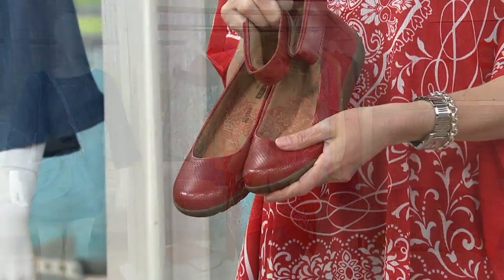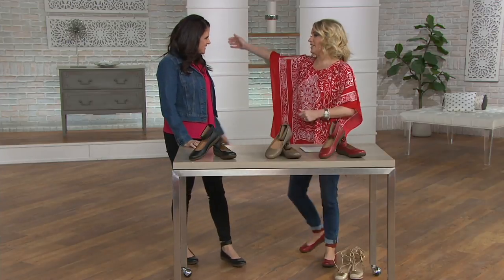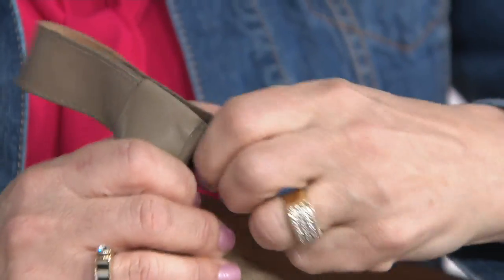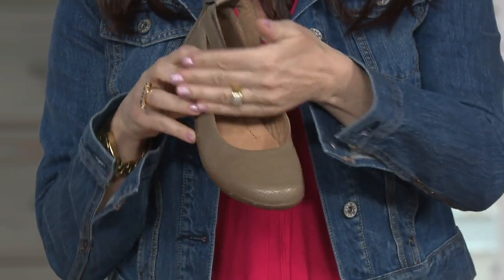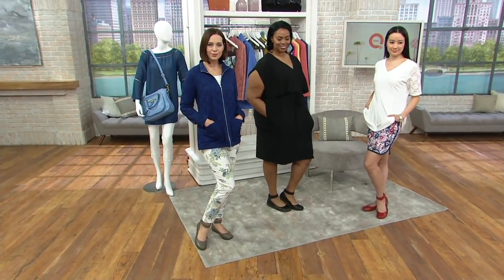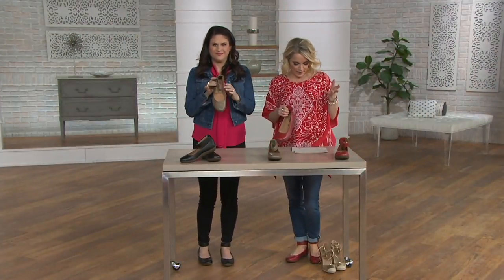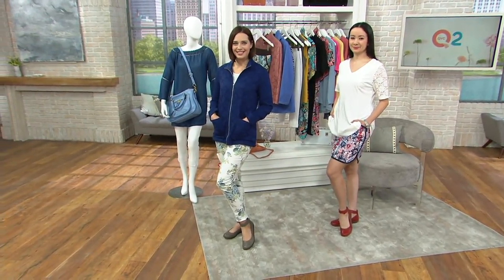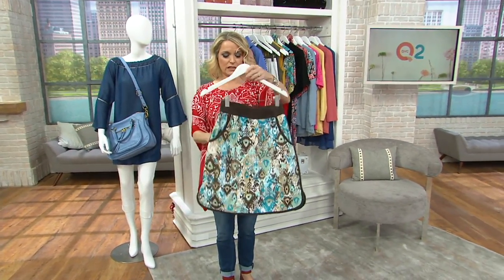Clarks Leather Perforated Flats - Medora Nina on QVC